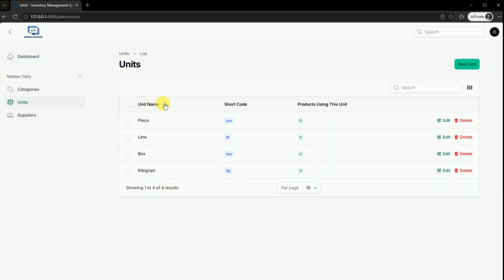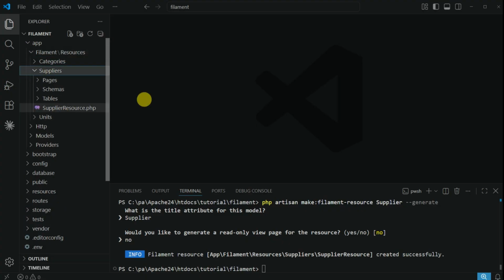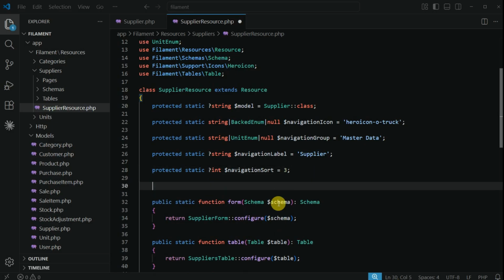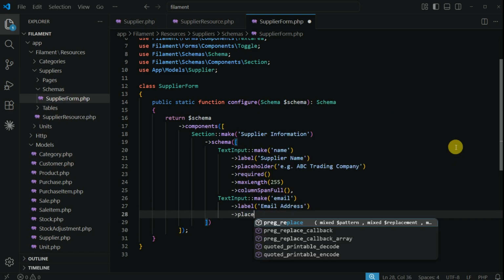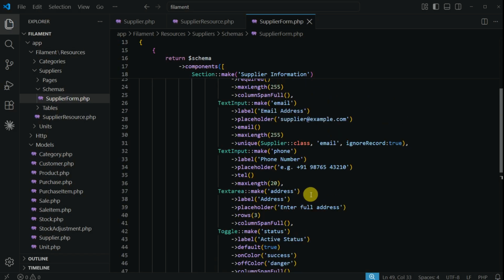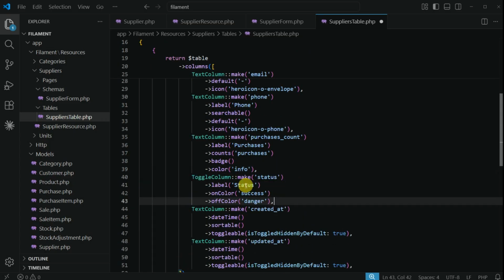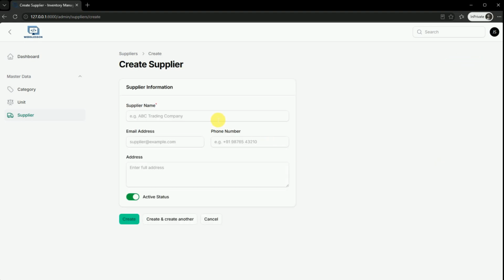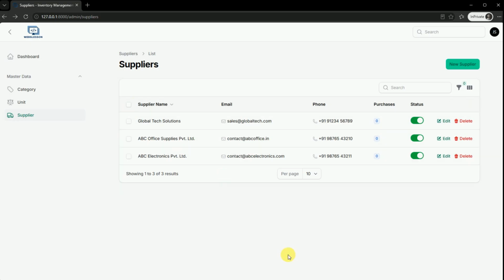Supplier Module (Filament 5, CRUD, Filters) - Laravel 13 Inventory Management System - Part 6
In this Laravel Inventory Management System tutorial series which is build with Filament 5, Laravel 13 and MySQL database and in this part you can find how to make Supplier Management Module under this Laravel Filament Inventory Management System. In this part you can find how to create Supplier Module Filament Resource file by running artisan command in terminal. Once you have run artisan command then it will Create Supplier Management Resource File, Supplier Management Form file, Supplier Management table file, Supplier Management Create, Edit and List Pages file also. So if you want to learn How to Build Supplier Management Module in Inventory Management System project with Filament 5 & Laravel 13 then this video will help to learn How to build Laravel 13 + Filament 5 CRUD operation in real project.